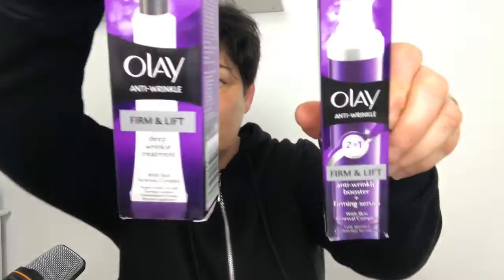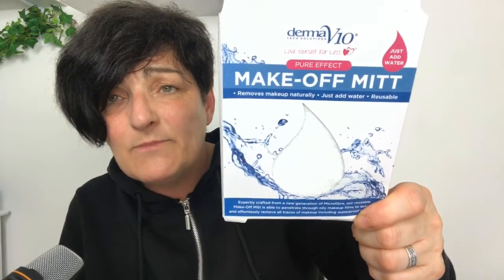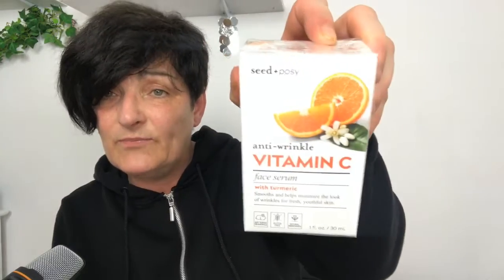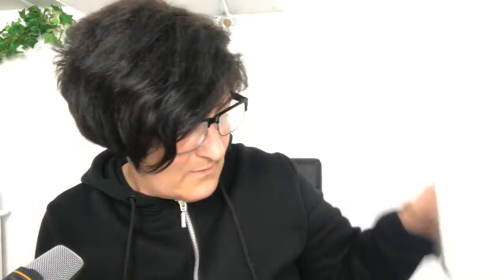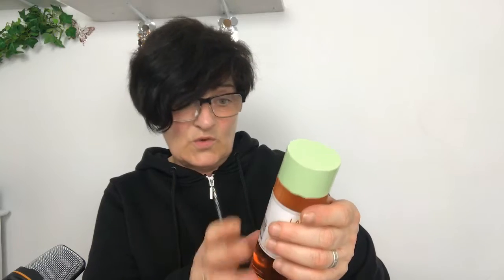TK Maxx Haul Anti Aging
TK Maxx Anti Aging haul plus Aldi and savers, Vitamin c 9.99 euros, retinol Face cream 6.99 euros, makeup wash cloths 1 pound, retinol serum 9.99 euros, Glycolic toner 4.99 euros. olay firm& lift 4.99 pounds Olay 2in1 firm&lift serum 4.99 pounds.